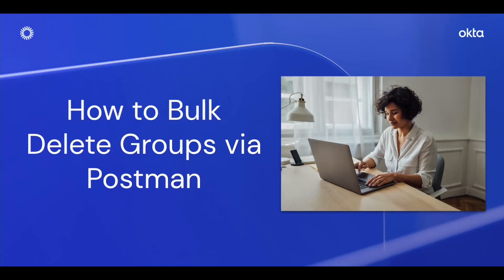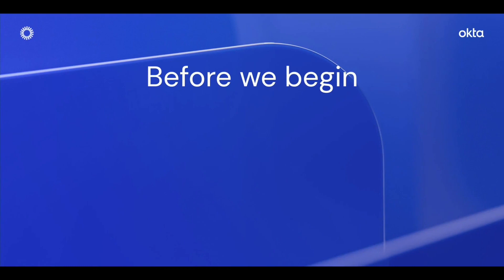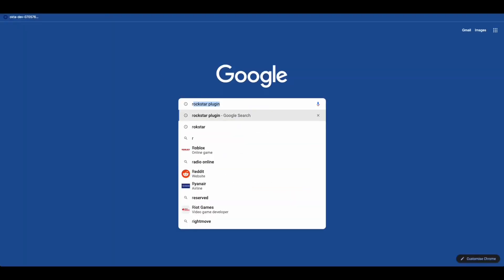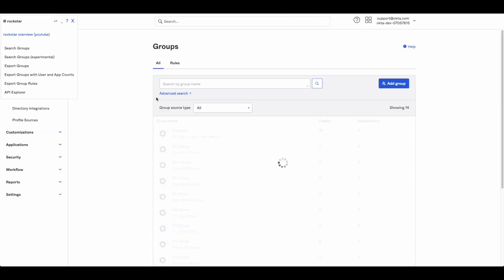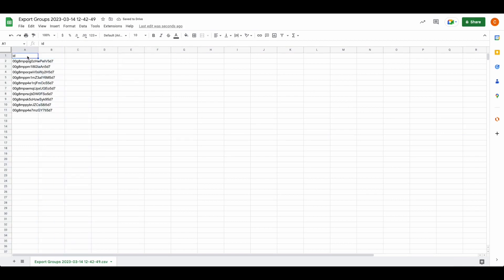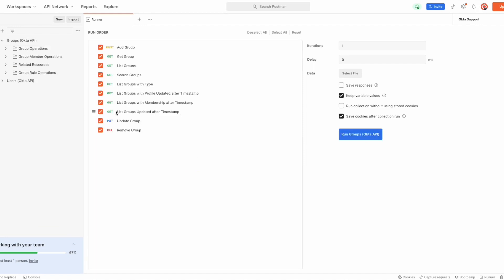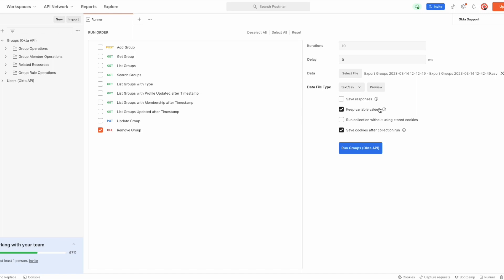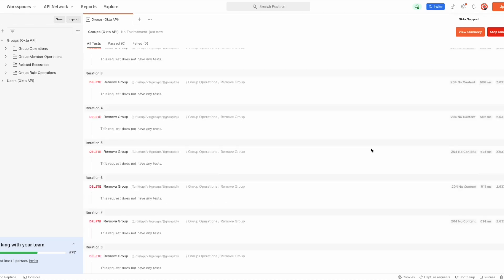Bulk Group Deletion with Postman | Okta Support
Learn how to bulk delete groups via Postman in Okta.